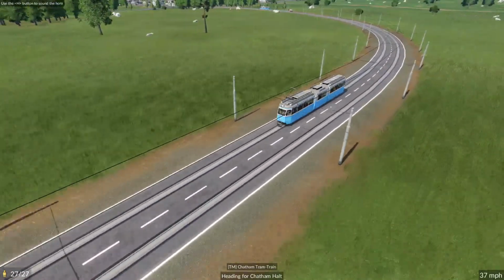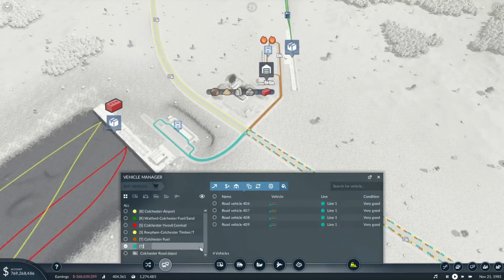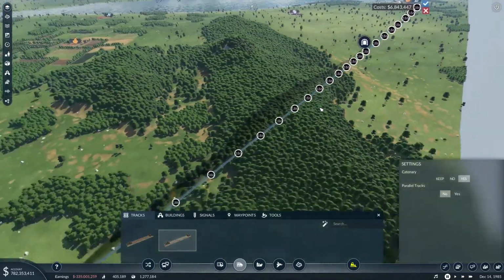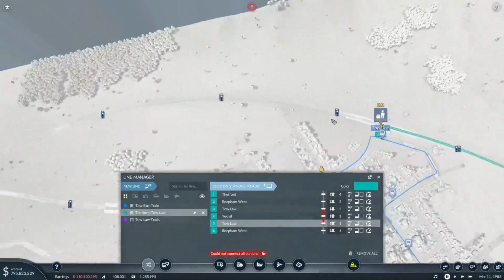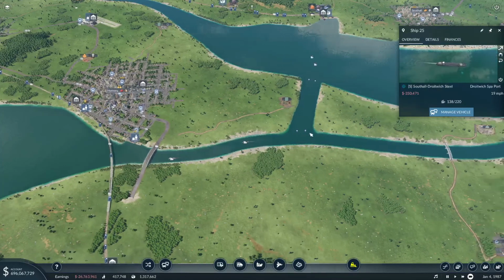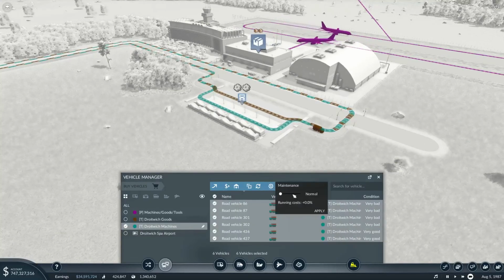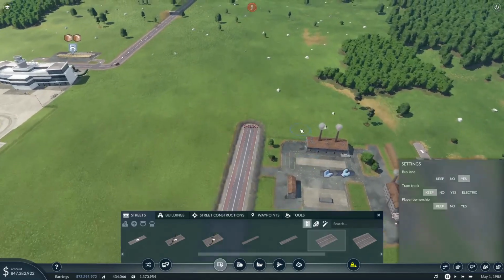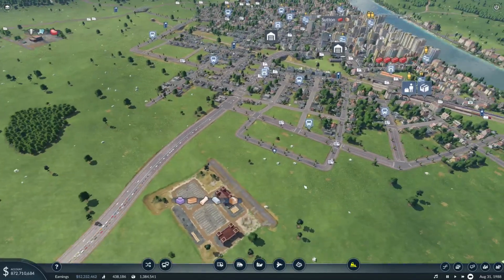Transport Fever 2 [Hard Mode] S1 Ep. 16 | Traffic Fixes and Rail Expansion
First off, I apologize for the video quality in this episode. As I mention in the video, I had some issues recording this episode and this was the best I could get after several attempts. I will have it fixed for episode seventeen.

In the sixteenth episode, we work on fixing some of the overwhelming traffic between some of our cities. We expand the northern passenger rail line between Tow Law and Yeovil. We also add on new trams, finish upgrading to diesel freight, and upgrade to the new 757 jet airliners for our passenger routes. Still a lot more work to do!

Join me in this play through of Transport Fever 2 on hard mode. I'll be trying to get out at least one episode per week on this series.

A link to my Steam Collection of any Transport Fever 2 mods that I currently have installed